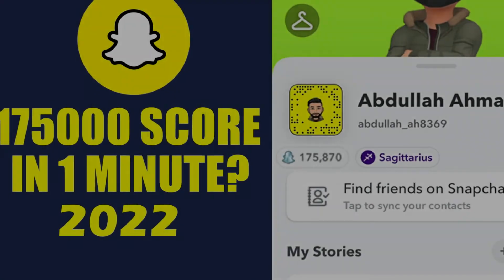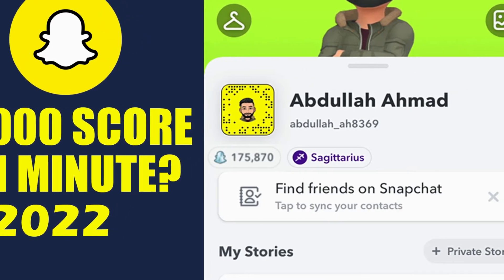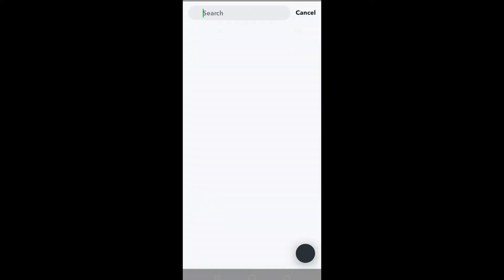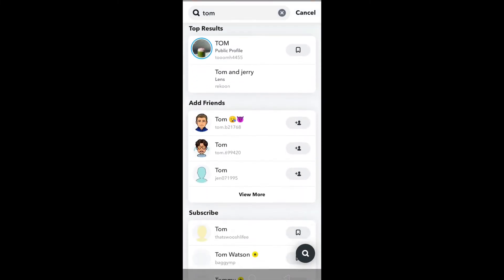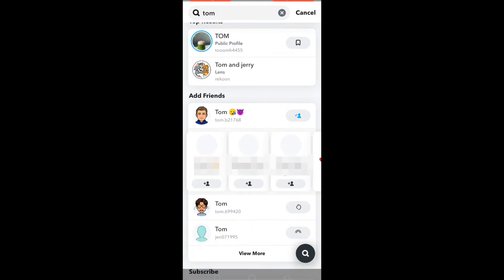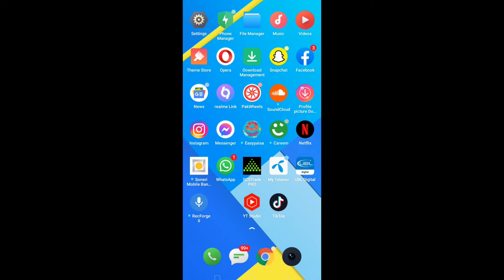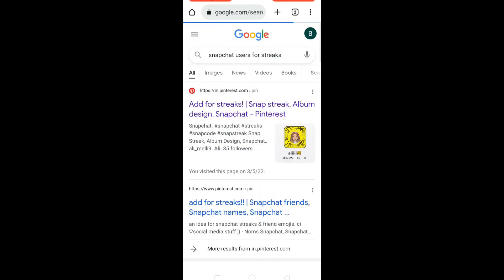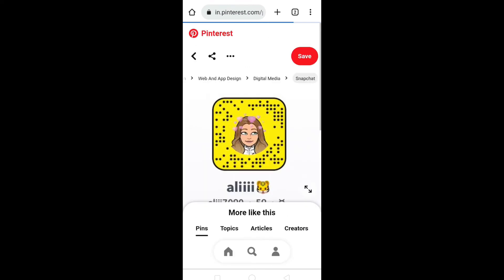How to increase your snapchat score fast in 2022